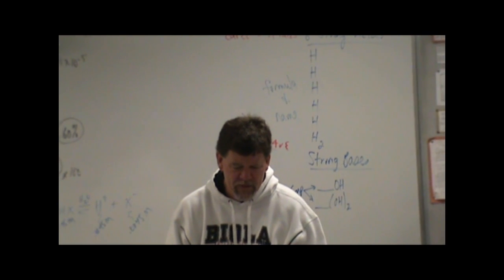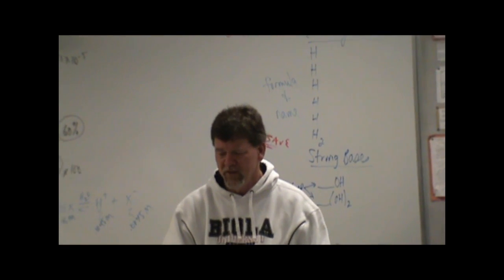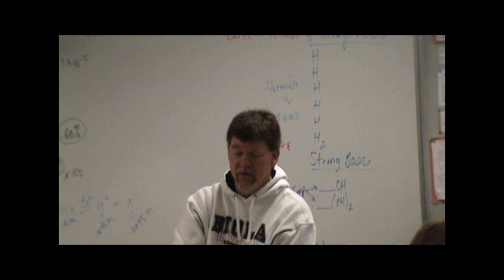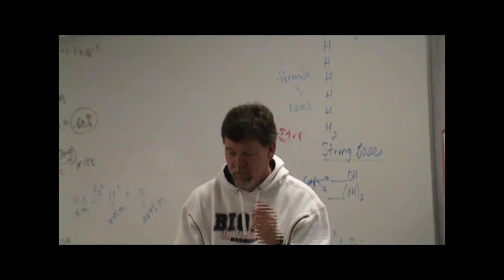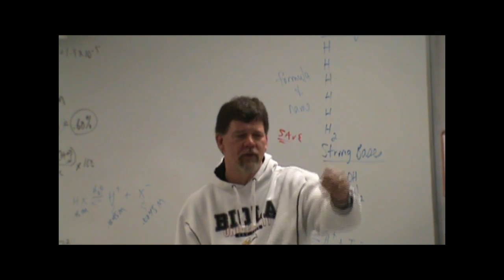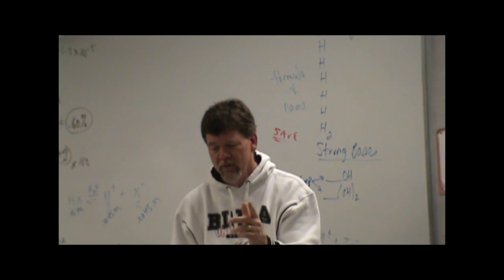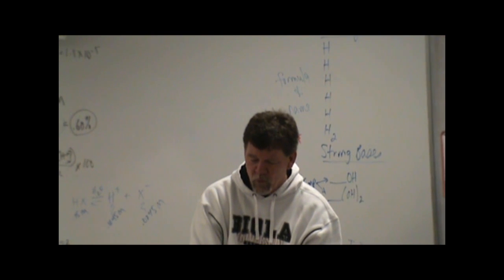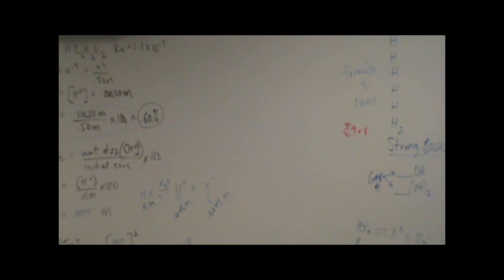chemistry 3-10-10 part 3 91032.wmv